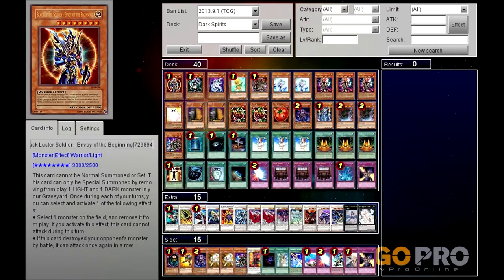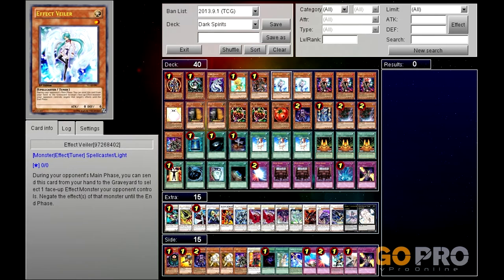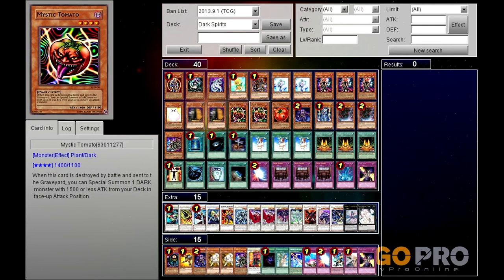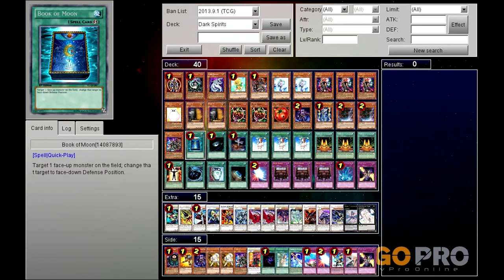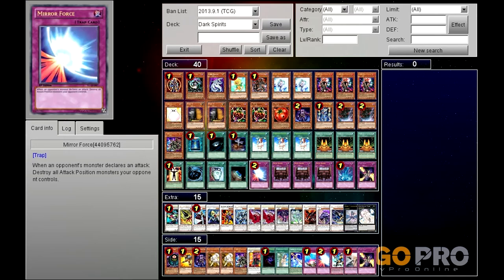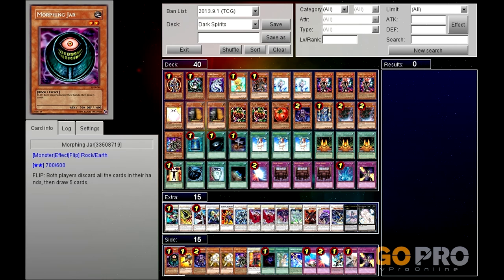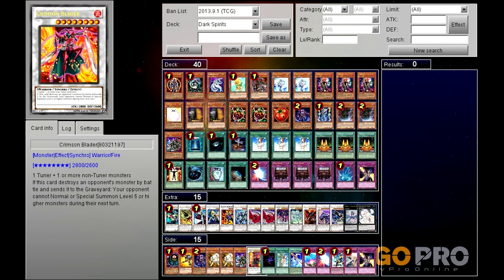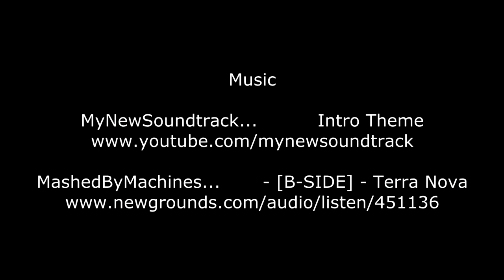Yu-Gi-Oh! Dark Spirits Deck Construction - Sept 2013 Format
A deck construction of my Dark Spirits deck.

Monsters

Black Luster Soldier - Envoy Of The Beginning x 1
Chaos Sorcerer x 1
Cyber Dragon x 1
Dandylion x 1
Dark Armed Dragon x 1
Effect Veiler x 2
Hino-Kagu-Tsuchi x 3
Marshmallon x 1
Maxx "C" x 2
Mystic Tomato x 3
Plaguespreader Zombie x 1
Thunder King Rai-Oh x 1
Tragoedia x 2
Yamata Dragon x 1

Spells

Book Of Moon x 1
Dark Hole x 1
Foolish Burial x 1
Forbidden Chalice x 3
Mind Control x 1
Mystical Space Typhoon x 1
Mausoleum Of The Emperor x 3
Pot Of Duality x 1
Terraforming x 1

Traps

Mirror Force x 1
Royal Decree x 3
Torrential Tribute x 1
Trap Stun x 1

Extra Deck

Formula Synchron x 1
Armory Arm x 1
Ally Of Justice Catastor x 1
T.G. Hyper Librarian x 1
Gaia Knight, The Force Of Earth x 1
Sirius The Blue Wolf Star x 1
Black Rose Dragon x 2
Scrap Dragon x 1
Stardust Dragon x 1
Void End Dragon x 1
Mist Wurm x 1
Ally Of Justice Decisive Armor x 1
Number 17: Leviathan Dragon x 1
Gem-Knight Pearl x 1

Side Deck

Morphing Jar x 1
Neo-Spaican Grand Mole x 1
Ryko, Lightsworn Hunter x 2
Crimson Blader x 1
Allure Of Darkness x 1
Forbidden Lance x 1
Sword Of Kusanagi x 1
Compulsory Evacuation Device x 1
Return From The Different Dimension x 1
Solemn Warning x 1

Any questions in the comments will be answered.